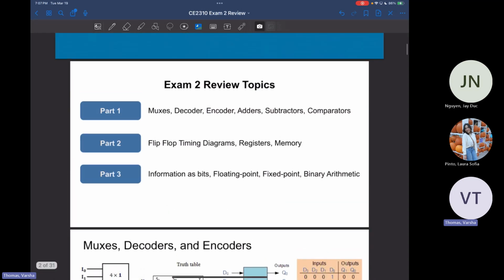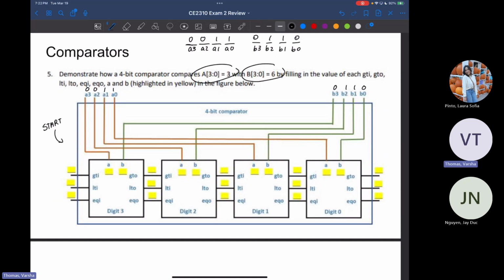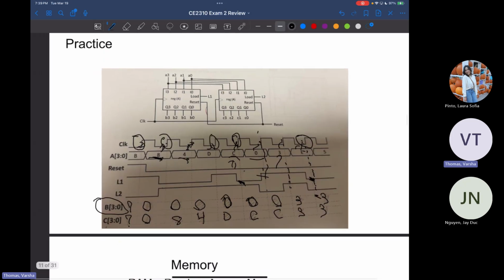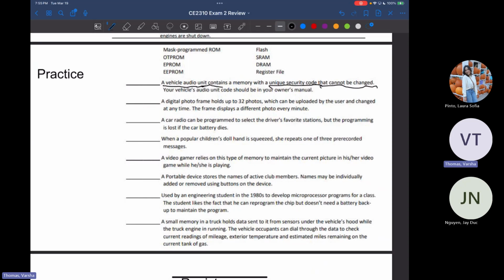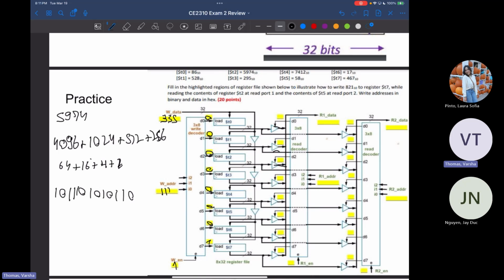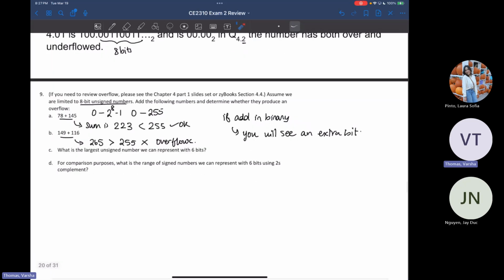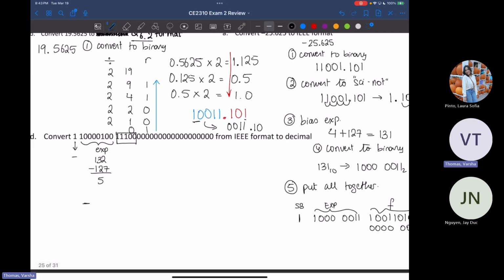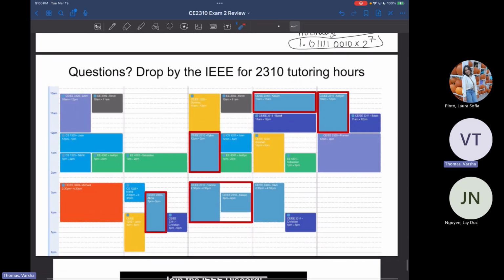CE/EE 2310 Exam Review - Spring 2024